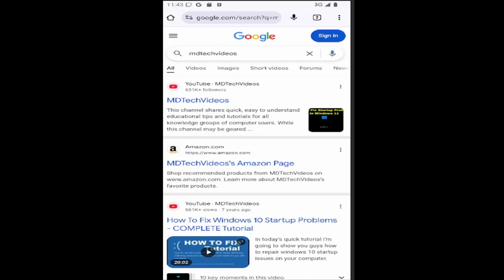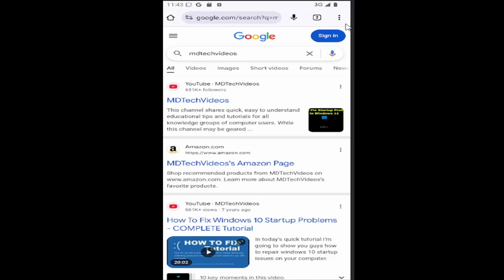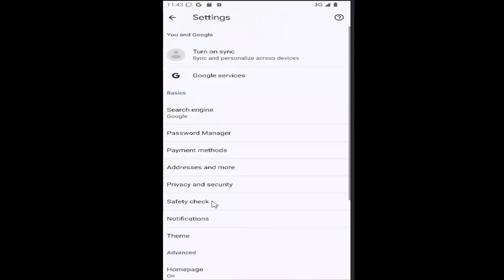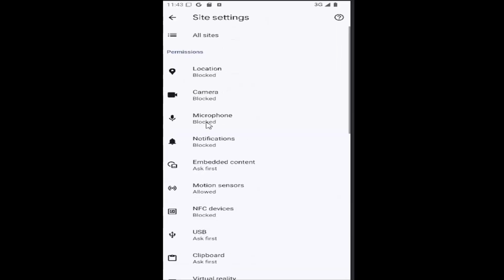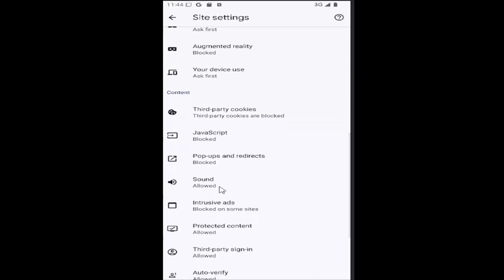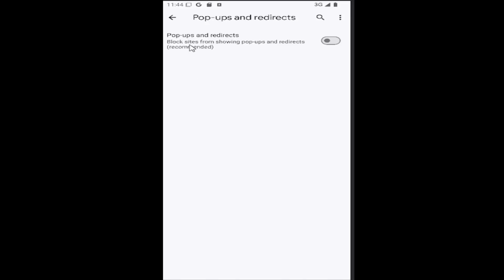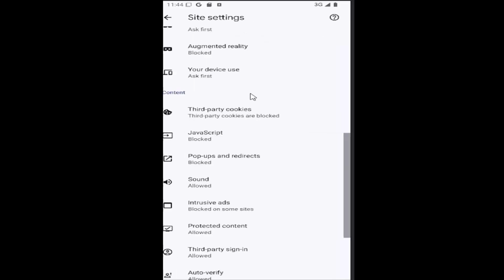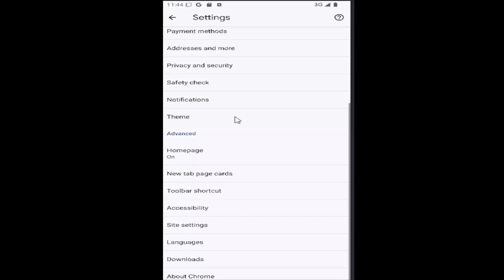How to Block or Allow 'Pop-Ups and Redirects' in Google Chrome on Android?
This tutorial guides users on how to block or allow pop-ups and redirects in Google Chrome on Android, helping to manage unwanted interruptions while browsing. It walks through the easy steps to access Chrome's settings and adjust the permissions for pop-ups and redirects according to personal preferences. By following these instructions, users can either prevent disruptive ads or enable necessary redirects for certain websites. This feature is perfect for anyone looking to enhance their browsing experience and maintain a smoother, more secure web navigation on their Android device.

Issues addressed in this tutorial:
how to allow pop ups and redirects in chrome
how to block pop ups and redirects on chrome
how to stop pop ups and redirects in chrome